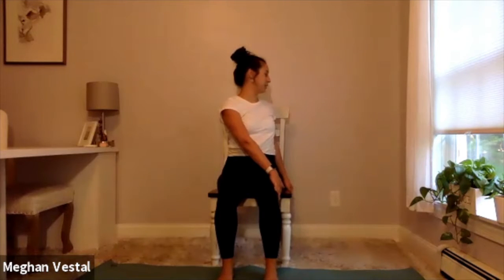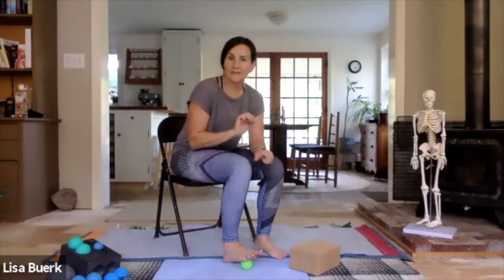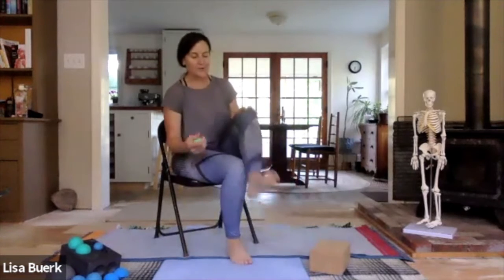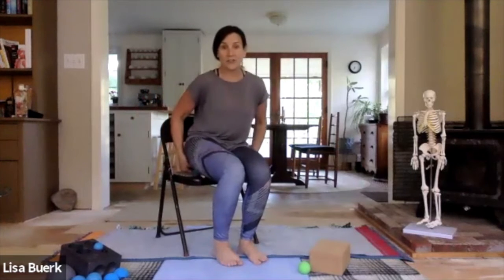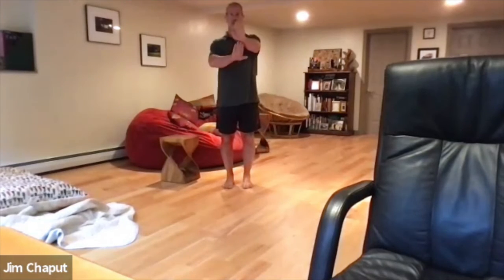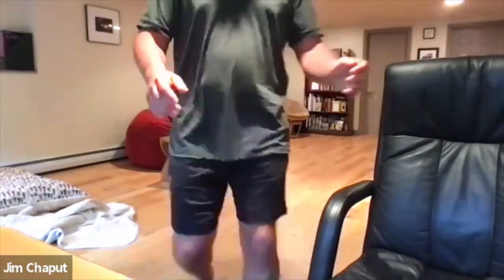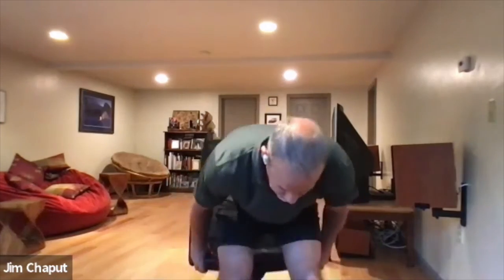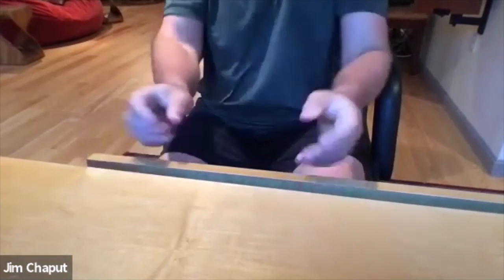Seated Movement Workshop with Discover Health Movement Membership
Grab a sturdy chair and a tennis ball or myofascial release ball and try out a sampler of our movement classes with instructors from the Discover Health Movement Membership!

Learn more about this online membership, classes, instructors, and equipment

This workshop was live-streamed on June 10, 2021